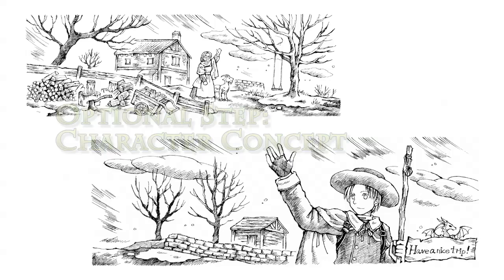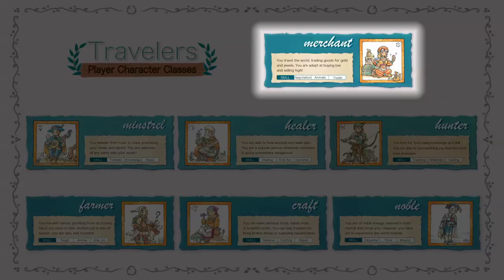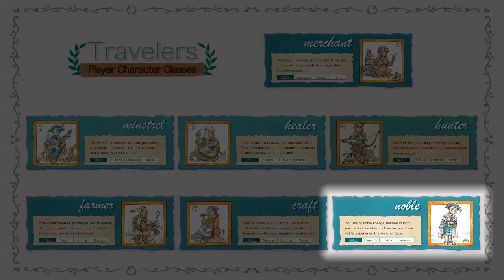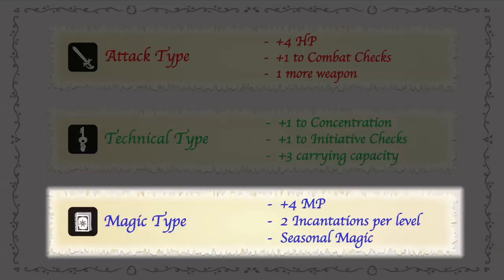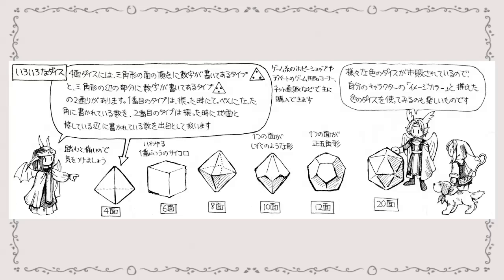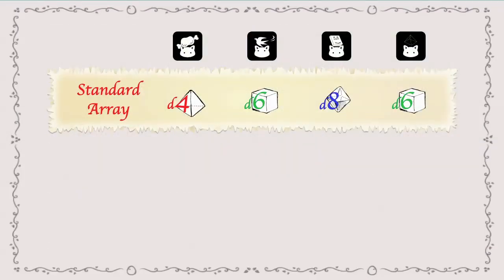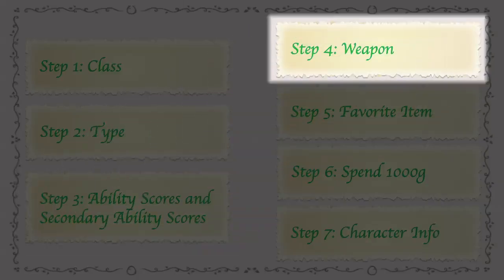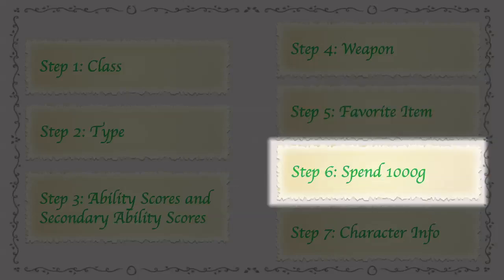Ryuutama: Character Creation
This short video goes through the steps to make your very own player character for the Japanese role-playing game Ryuutama!